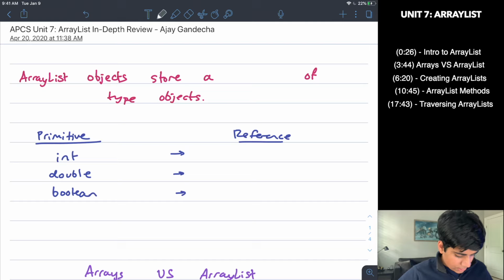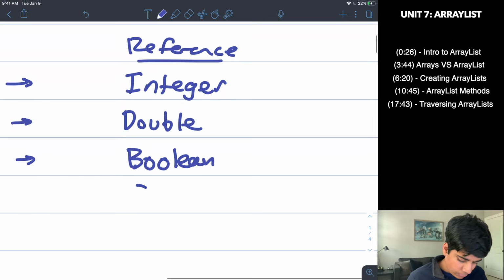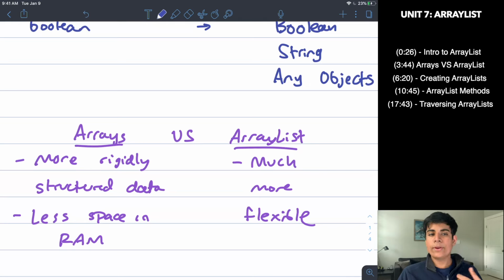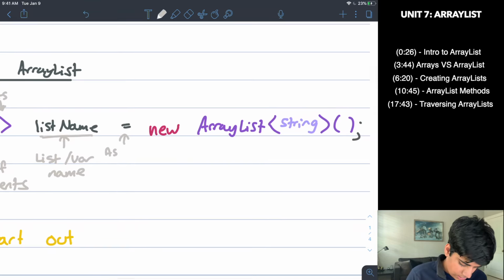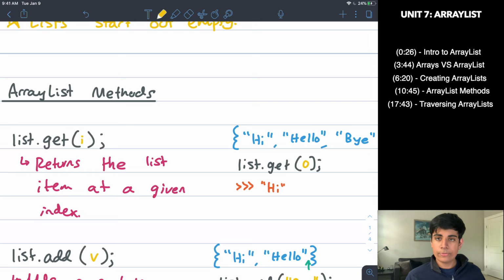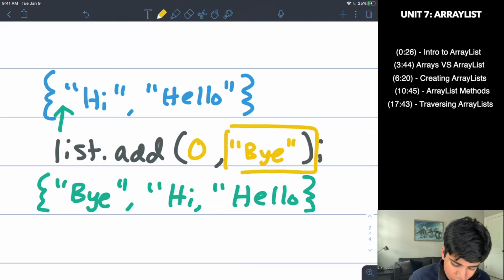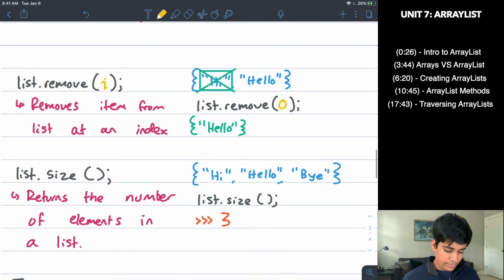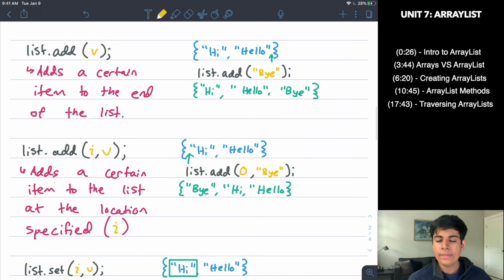APCS Unit 7 (Part 1): ArrayList In-Depth Review and Practice Test | AP Computer Science A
This video part 1 of the full in-depth review of AP Computer Science A Unit 7: ArrayList! In this video, I will go over review for Unit 7.